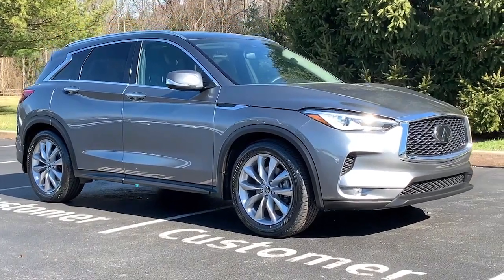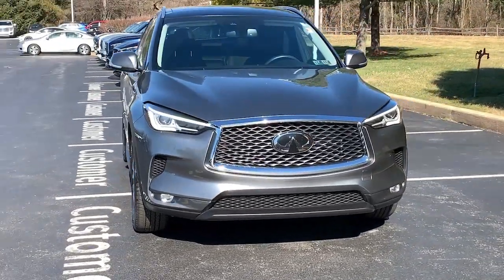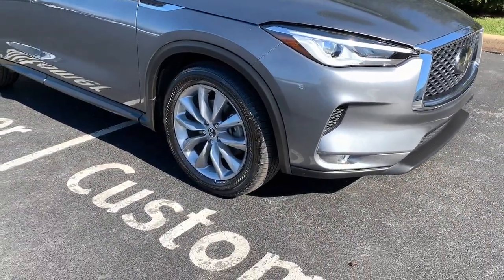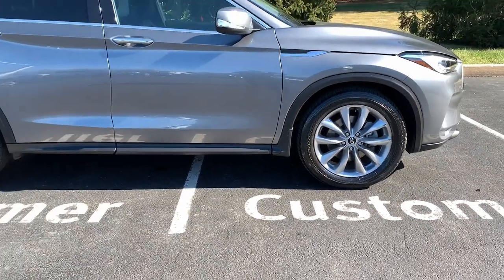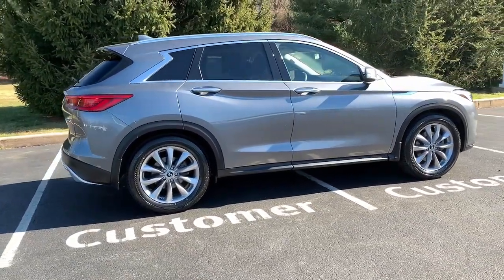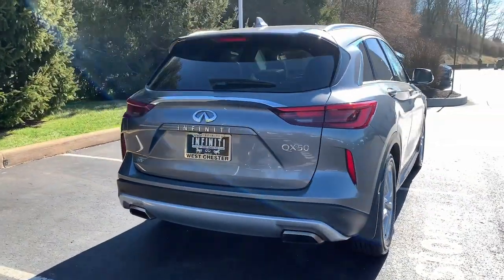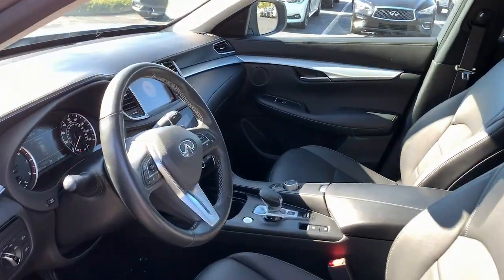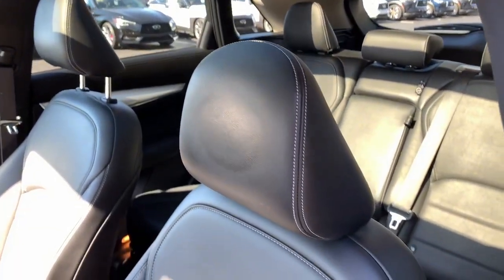2019 INFINITI QX50 Phoenixville, Malvern, Downingtown, Glen Mills, West Chester, PA P4662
Graphite Shadow Used 2019 INFINITI QX50 LUXE available in West Chester, Pennsylvania at Infiniti of West Chester. Servicing the Phoenixville, Malvern, Downingtown, Glen Mills, area.

#{MAKE}
#{MODEL}
2019 INFINITI QX50 LUXE - Stock#: P4662

Recent Arrival! 2019 INFINITI QX50 LUXE AWD LUXE AWD Graphite Shadow AWD I4 CVTCertified. INFINITI Certified Pre-Owned Details:* 167 Point Inspection* Transferable Warranty* Vehicle History* 1-Year Prepaid Service Visit Included. 6 Year/75000 Mile Warranty for Vehicles With Less Than 15000 Miles at Time of Certification. 6 Year/Unlimited Mile Warranty for Vehicles with 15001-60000 Miles at Time of Certification. INFINITI ONLY Models Qualify.* Warranty Deductible: $0* Limited Warranty: 72 Month/Unlimited Mile from original in-service date* Roadside AssistanceOne Owner Heated Front Seats.CARFAX One-Owner. Clean CARFAX. 24/30 City/Highway MPGSee the rest of our inventory
[M92] CARGO PACKAGE  -inc: reversible cargo mat  cargo locks  console net and cargo net,GRAPHITE  LEATHERETTE APPOINTED SEAT TRIM,[L11] FLOOR MATS,[N92] ILLUMINATED KICK PLATES,[B92] SPLASH GUARDS (SET OF 4),[Z66] ACTIVATION DISCLAIMER,GRAPHITE SHADOW,[S55] LITERATURE KIT,Turbocharged,All Wheel Drive,Power Steering,ABS,4-Wheel Disc Brakes,Brake Assist,Brake Actuated Limited Slip Differential,Aluminum Wheels,Tires - Front Performance,Tires - Rear Performance,Sun/Moonroof,Generic Sun/Moonroof,Panoramic Roof,Power Mirror(s),Integrated Turn Signal Mirrors,Rear Defrost,Privacy Glass,Intermittent Wipers,Variable Speed Intermittent Wipers,Rear Spoiler,Remote Trunk Release,Power Liftgate,Power Door Locks,Daytime Running Lights,Automatic Headlights,LED Headlights,Fog Lamps,AM/FM Stereo,CD Player,Satellite Radio,MP3 Player,Bluetooth Connection,Auxiliary Audio Input,HD Radio,Smart Device Integration,Requires Subscription,Steering Wheel Audio Controls,Power Driver Seat,Power Passenger Seat,Bucket Seats,Driver Adjustable Lumbar,Pass-Through Rear Seat,Rear Bench Seat,Adjustable Steering Wheel,Trip Computer,Power Windows,Leather Steering Wheel,Keyless Entry,Power Door Locks,Keyless Start,Keyless Entry,Power Door Locks,Universal Garage Door Opener,Cruise Control,Climate Control,Multi-Zone A/C,A/C,Premium Synthetic Seats,Driver Vanity Mirror,Passenger Vanity Mirror,Driver Illuminated Vanity Mirror,Passenger Illuminated Visor Mirror,Auto-Dimming Rearview Mirror,Floor Mats,Keyless Start,Power Windows,Power Door Locks,Trip Computer,Security System,Immobilizer,Traction Control,Stability Control,Traction Control,Front Side Air Bag,Front Collision Mitigation,Blind Spot Monitor,Tire Pressure Monitor,Driver Air Bag,Passenger Air Bag,Front Head Air Bag,Rear Head Air Bag,Passenger Air Bag Sensor,Knee Air Bag,Child Safety Locks,Back-Up Camera